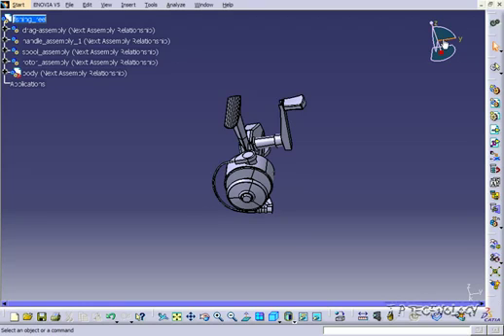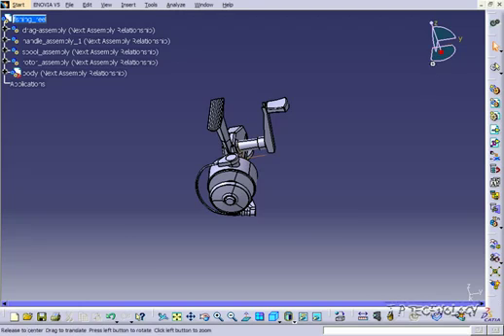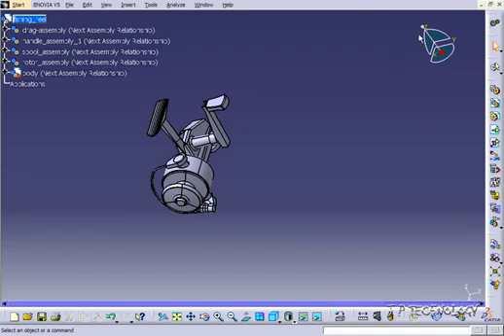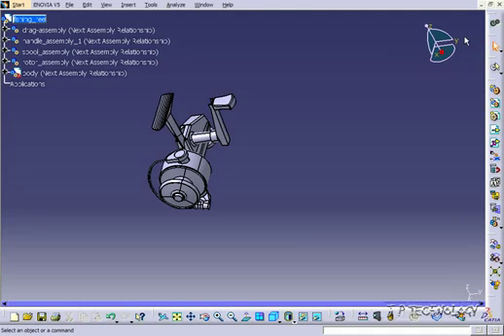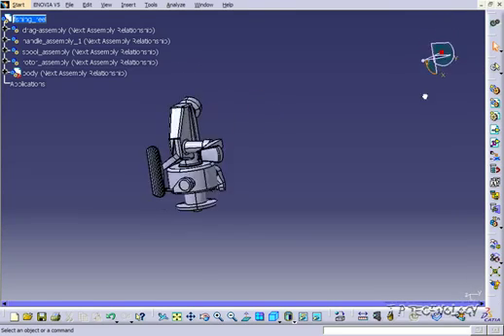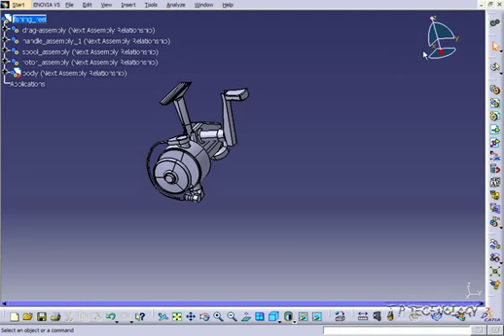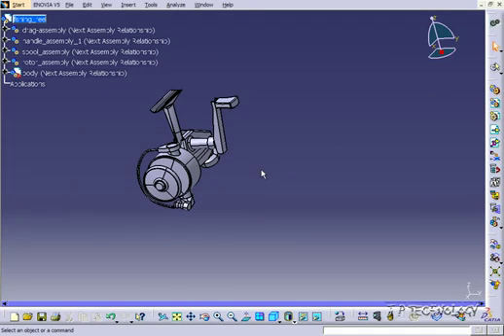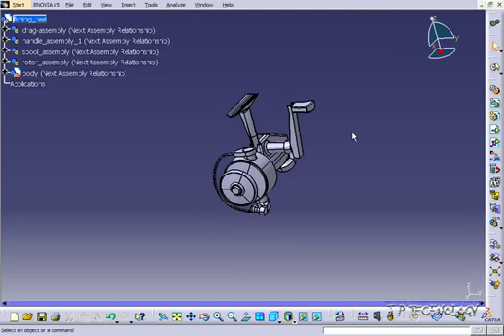Tutorial Catia 9 Compass Views YouTube